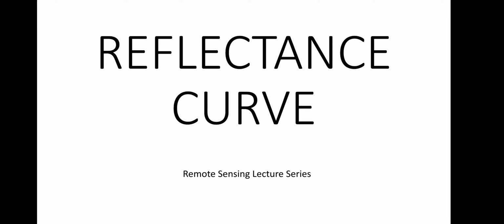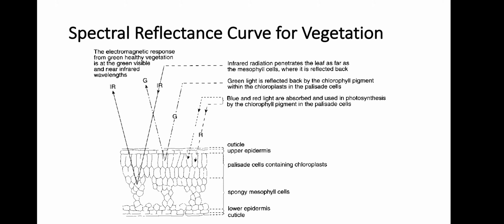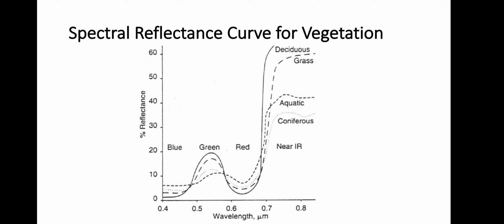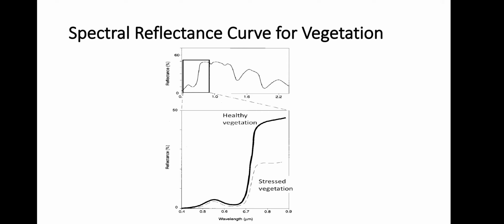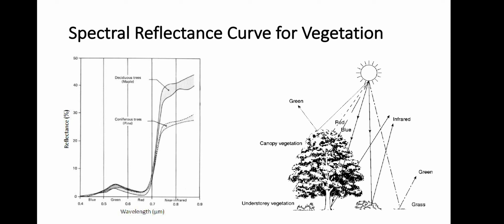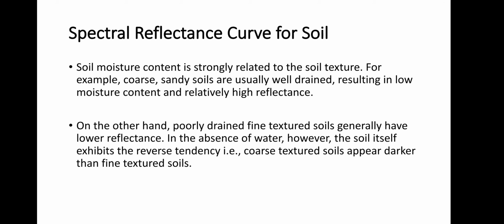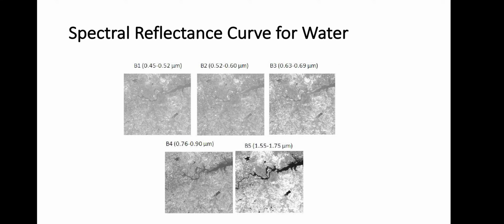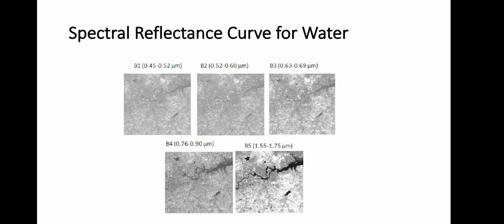Reflectance Curve part 1